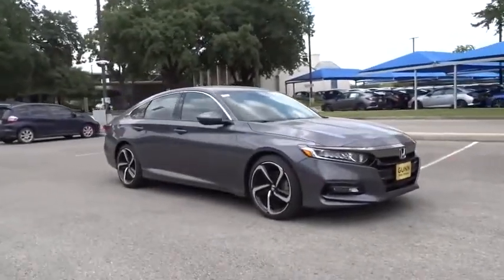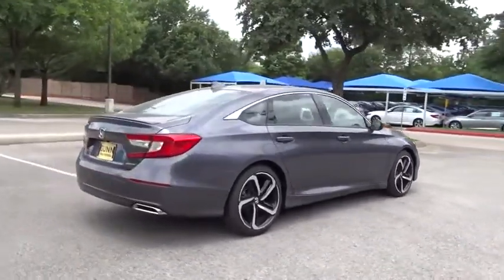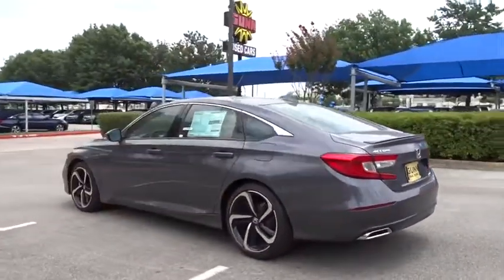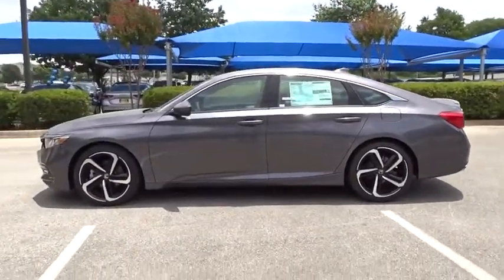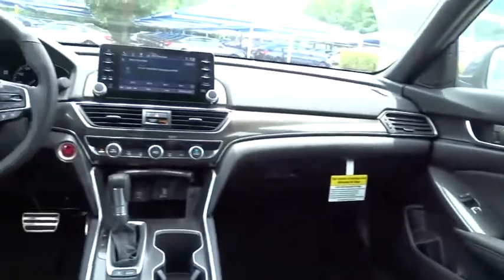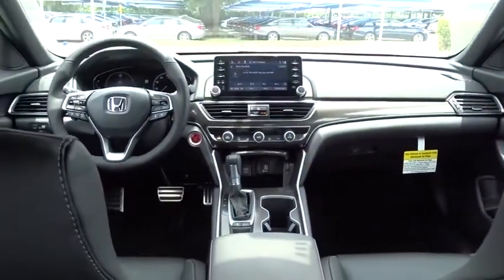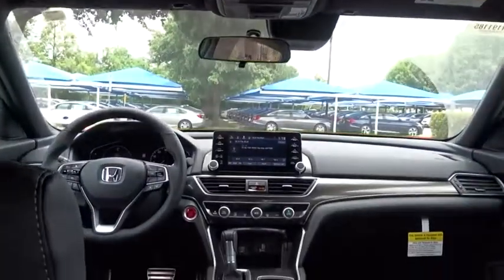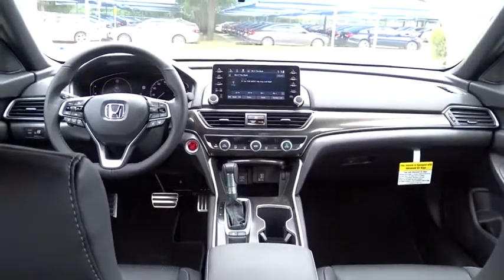2019 Honda Accord Sedan San Antonio, Austin, Houston, Boerne, Dallas, TX H191185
2019 Honda Accord Sedan
2019 Honda Accord Sedan Sport 1.5T - Stock#: H191185 - VIN#: 1HGCV1F30KA043516

Gunn Honda
14610 IH-10 W

2019 Honda Accord Sport 29/35 City/Highway MPG